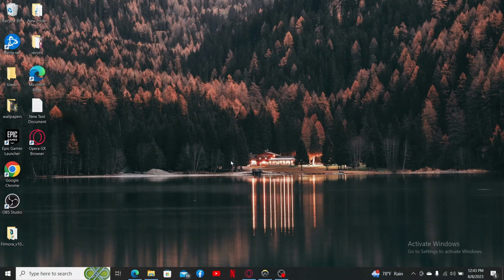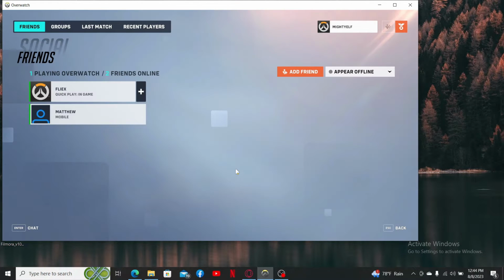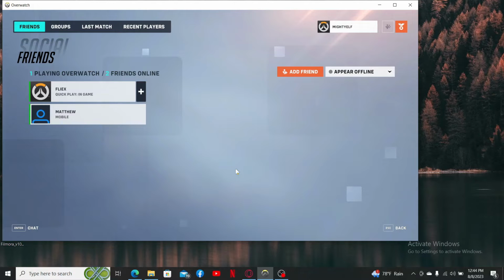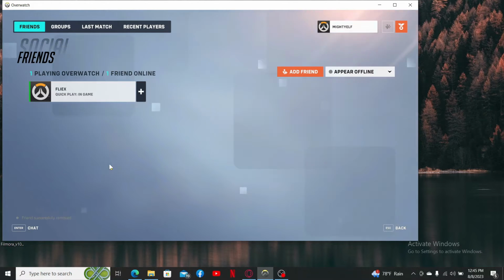How to Delete/Remove Friends in Overwatch 2? (2023 Update)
Need to tidy up your friends list in Overwatch 2? In this step-by-step tutorial, we'll walk you through the process of deleting friends from your Overwatch 2 account. Whether you're making room for new connections or streamlining your gaming circle, managing your friends list is essential for a smooth multiplayer experience. Watch the video to learn how to remove friends from Overwatch 2 and ensure your gaming sessions are focused on the action you love!